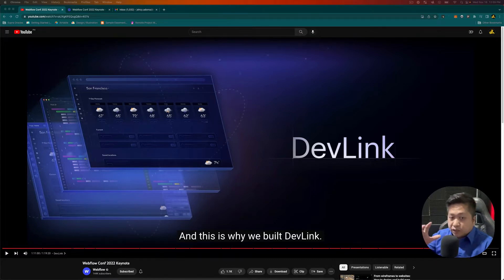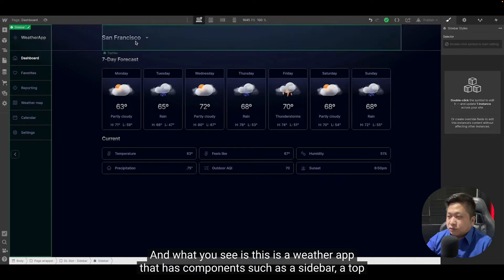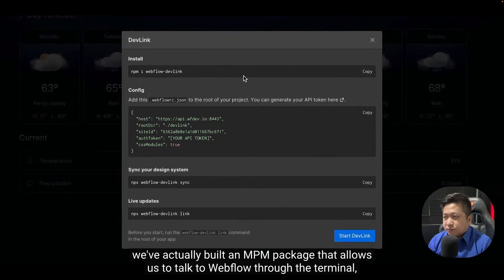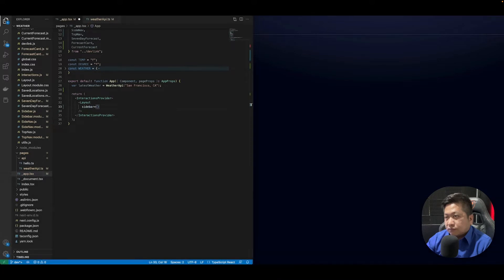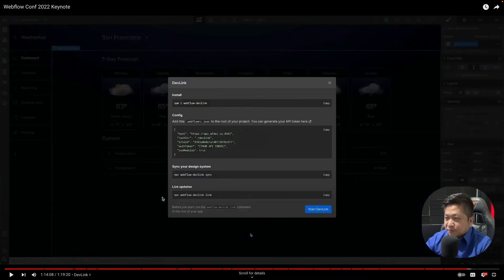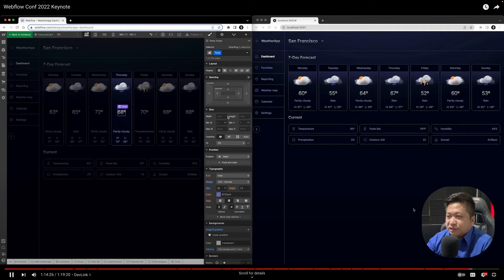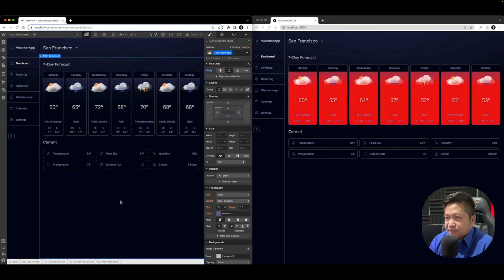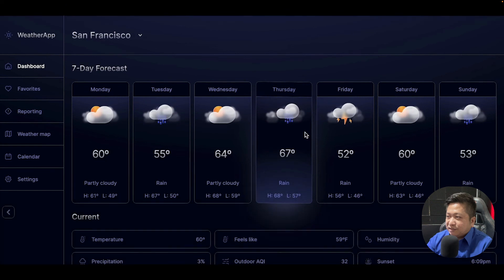Why Webflow DevLink is a Game Changer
Did you know building products like Web3 Apps or any Web Application cost hundreds or even Millions of Dollar

Common Problem:
- Design team and Engineering team gap
- Build the app for 6 months to 12 months MVP
- Rapid changes of design from Executives and QA team
- Engineers mostly not good in styling and animation their top priority is the functionality.
- Frontend Engineers is very expensive

Solution:
- Build the components in Webflow
- Connect it via DevLink
- Designers can do live update in components
- Engineers can focus on the most important stuff
- Hire less engineers
- Lunch MVP in 3 Months or less